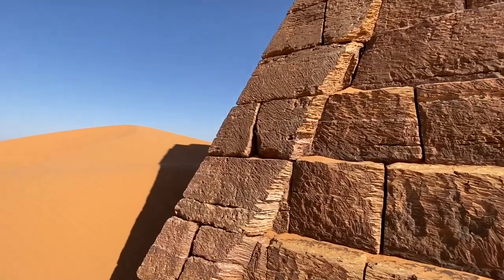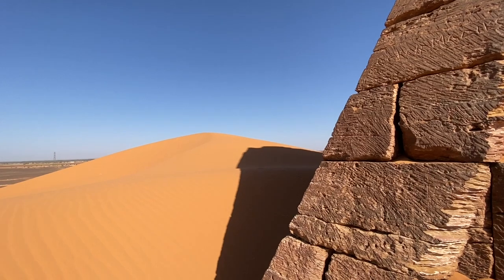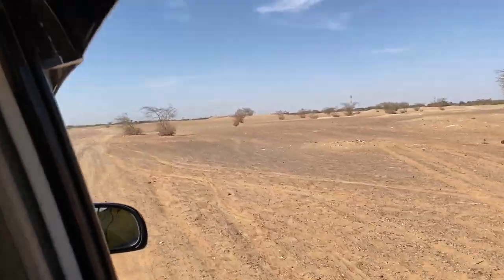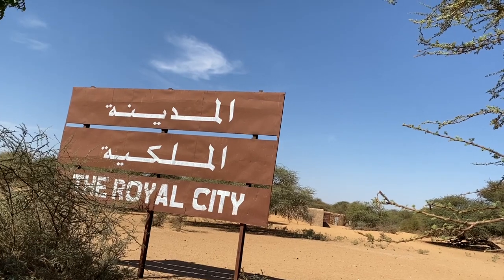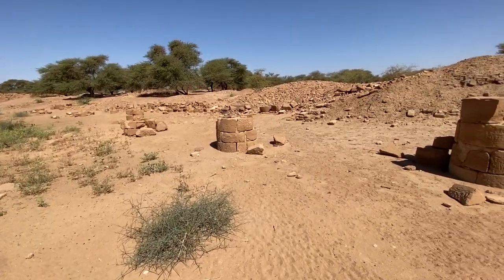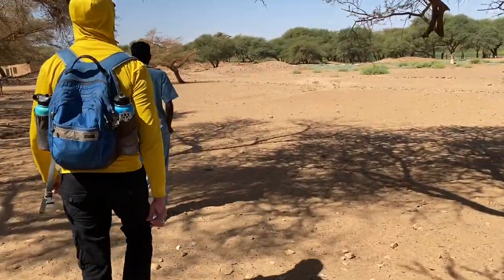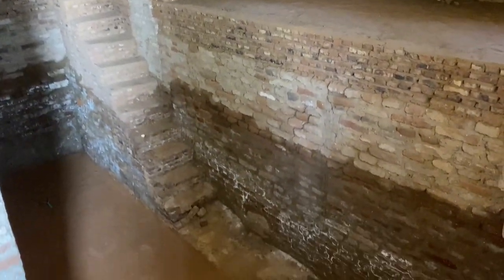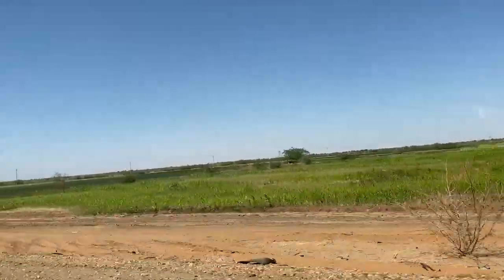PYRAMIDS IN SUDAN | Sudan’s Pyramids of Meroe | 2021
Did you know that there are pyramids in Sudan?  No, we didn’t either!

We were thrilled to learn about the Pyramids of Meroe and made a plan to check them out.

There are over 200 Nubian Pyramids located in Sudan. These ones are the quickest and easiest to access, but if you have your own vehicle you could see them all very easily.

Join us as we explore Sudan!

ABOUT US:

HI THERE!  WE ARE JILL AND CHRIS!
In 2017 we packed up our life, and quit the 9-5 to head out into the world.  We came with no expectations, we only wanted to experience life.  Since then, we have packed more fun and adventure into our lives than we ever could have imagined.

Being on the road now for over three years, has brought with it the freedom to explore what it is that we really want to do with our lives,  the time to pay attention to the things that are truly important to us, and the adventure to really make life fun and interesting once again.

 We left seeking an exciting life, and we have not been disappointed!

We mostly travel without a plan, we just let the chips fall where they may, then figure it out as we go.  We find that in doing this, the most unexpected and interesting opportunities present themselves, and it truly keeps us on our toes.

We are on a mission of painting the planet​ one mural at a time and we enjoy spreading love through our art whenever we find the opportunity to do so.

By clicking below, you will learn about how our drastic change of lifestyle came to be, and you can sign up for our newsletter and stay up to date on where ever we end up in the world!